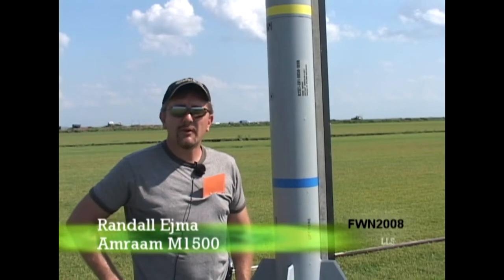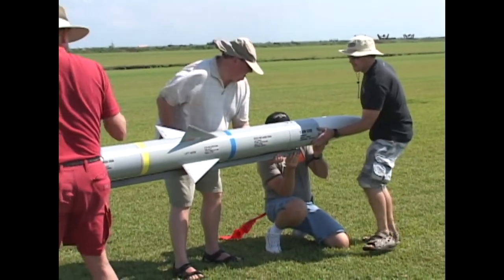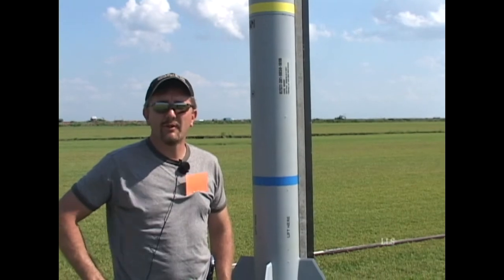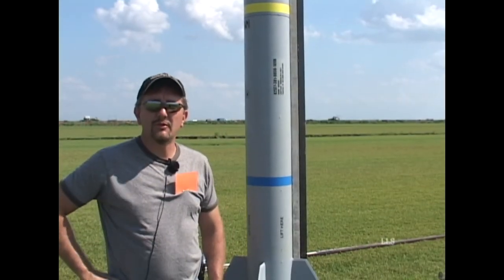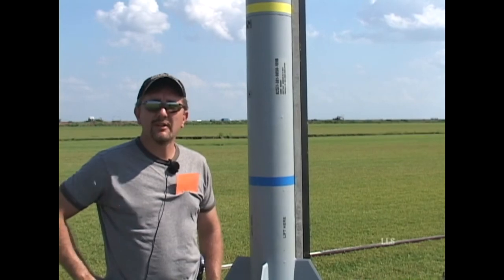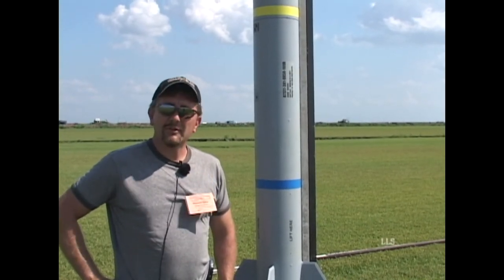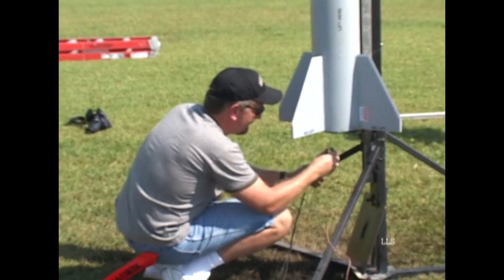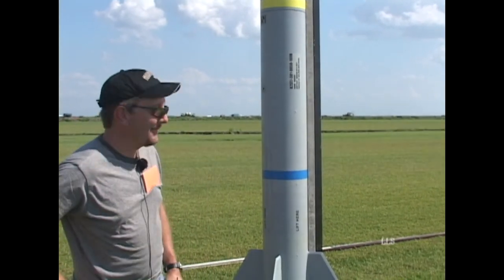FWN 2008 Randall Ejma Amraam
FWN 2008 Randal Ejma Amraam
From the Florida Winter Nationals 2008 Launch DVD